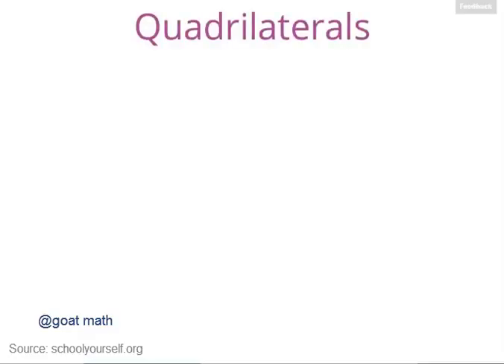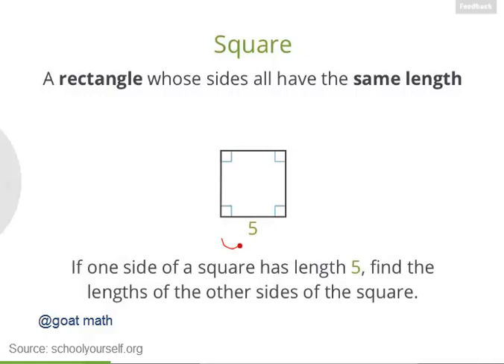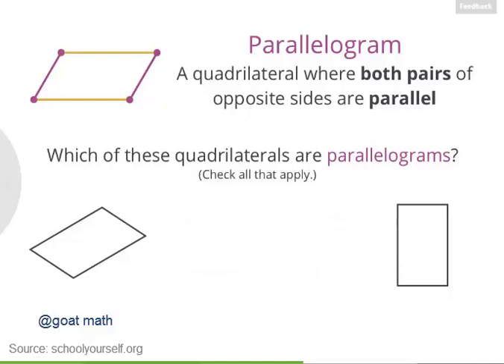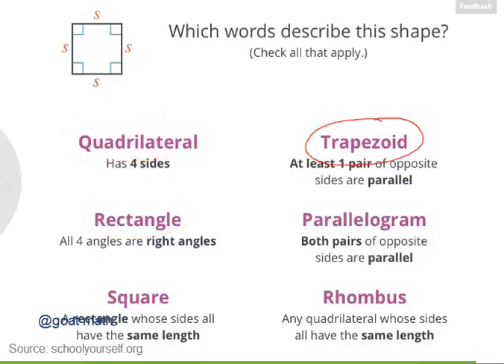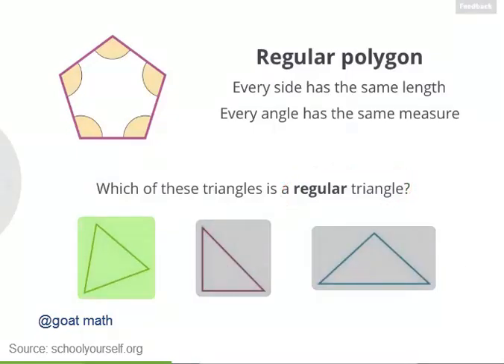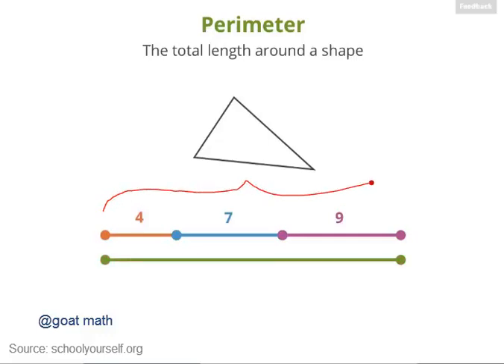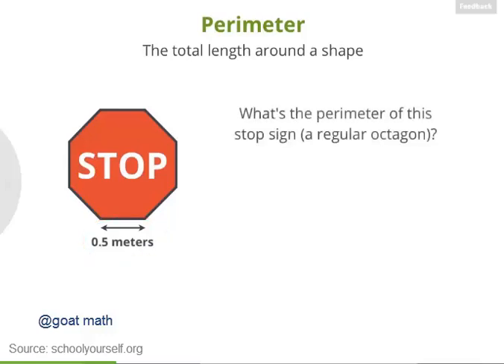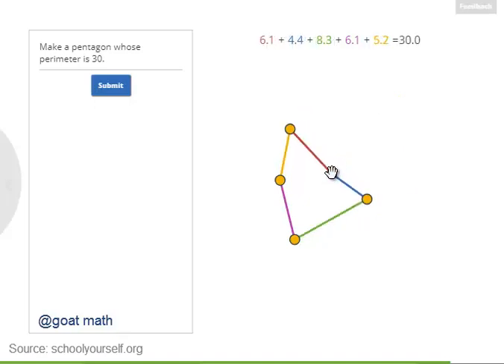Geometry – Polygons and quadrilaterals– Quadrilaterals | Regular polygons | Perimeter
Quadrilaterals: Learn about rectangles, rhombi, and more!
Quadrilaterals are polygons with exactly 4 sides.
Rectangle is a quadrilateral whose angles are all right angles.
Square is a rectangle whose sides all have the same length.
Trapezoid is a quadrilateral where at least one pair of opposite sides are parallel.
Parallelogram is a quadrilateral where both pairs of opposite sides are parallel.
Rhombus is a quadrilateral whose sides all have the same length.
Regular polygons: Polygons with equal sides and angles
Regular polygon, every side has the same length and every angle has the same measure.
Perimeter: Tricks for finding the distance around a shape
Perimeter is the total length around a shape.